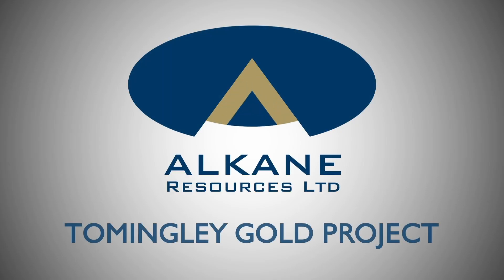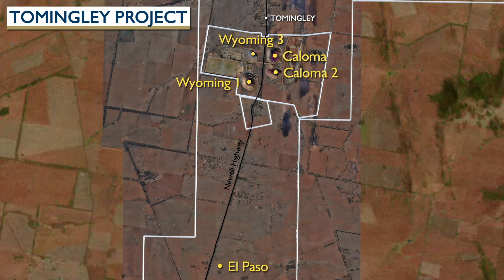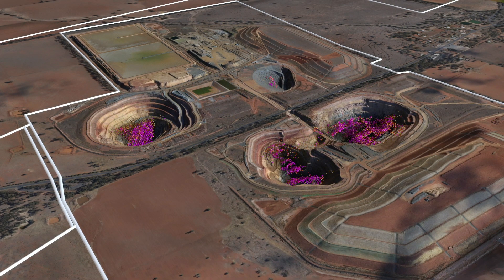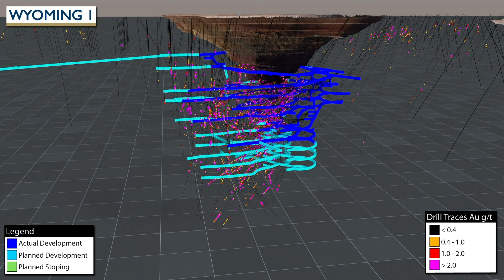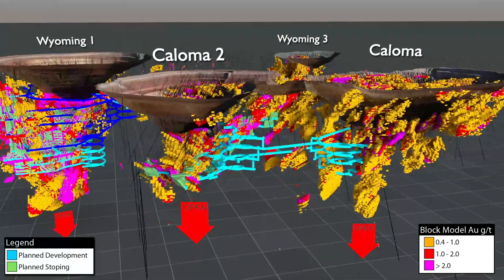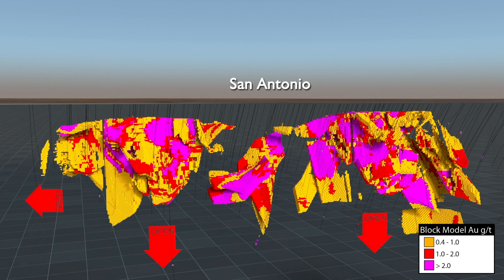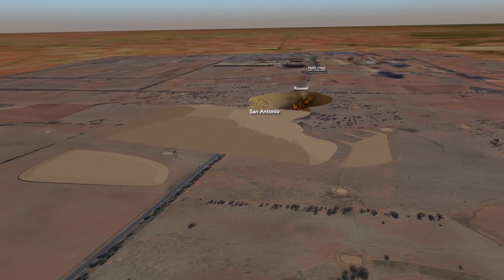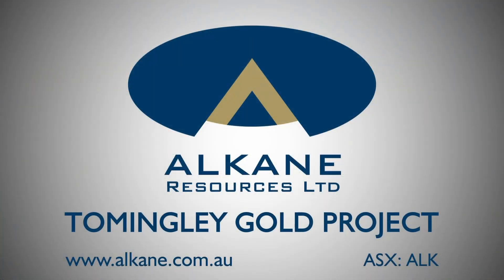Tomingley Gold Extension Project - July 2021 Update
Animated 3D models show the location of gold underground and present a conceptual project plan for gold mining as part of the Tomingley Gold Extension Project

Alkane has been producing gold at Tomingley Gold Operations (TGO) in NSW Australia since 2014. After a period of open cut mining at the Caloma and Wyoming deposits, underground mining commenced in 2019. Now TGO seeks to extend these operations to two newly defined resources (San Antonio and Roswell) immediately south of the existing mine.

This video uses 3D modelling and animation to illustrate the location of underground gold mineralisation in all four deposits. It also illustrates current and conceptual proposed mining activities, including open cuts, declines and drives/tunnels.

To develop the San Antonio and Roswell resources, Alkane will need to move a section of the Newell Highway and build additional waste rock emplacements. The video also presents a conceptual plan for these activities.

The Tomingley Gold Extension Project is a NSW State Significant Development (SSD), requiring rigorous environmental studies and consultation with the local community, stakeholder groups, industry regulators and government agencies.